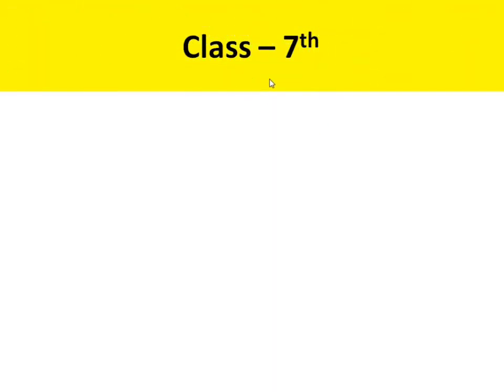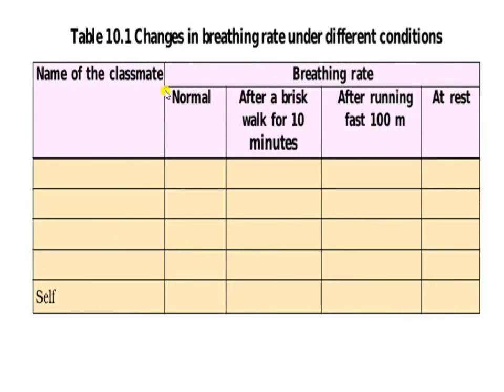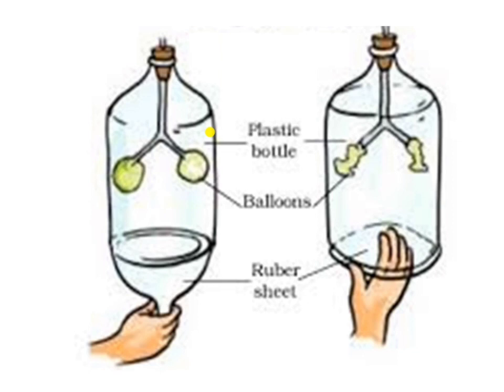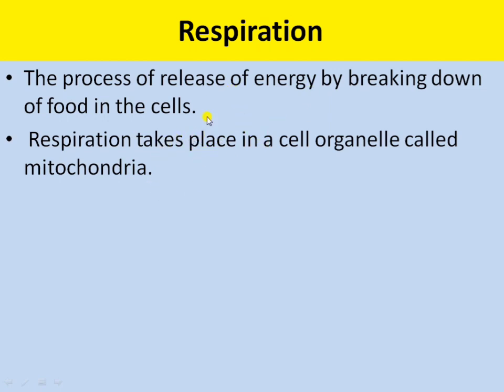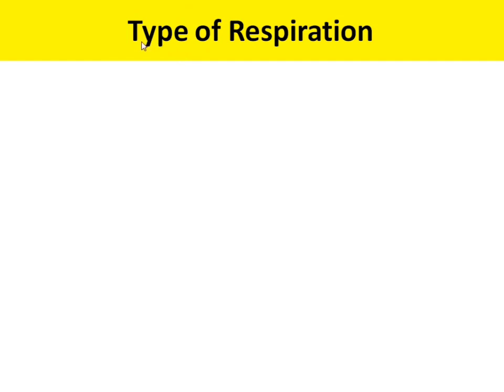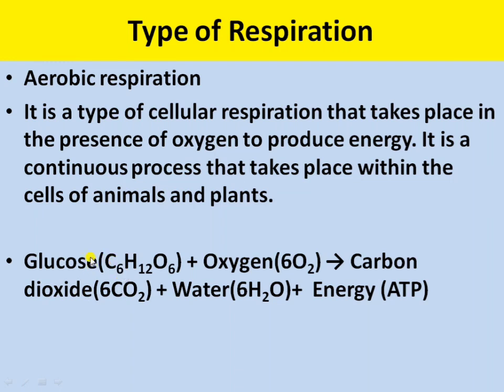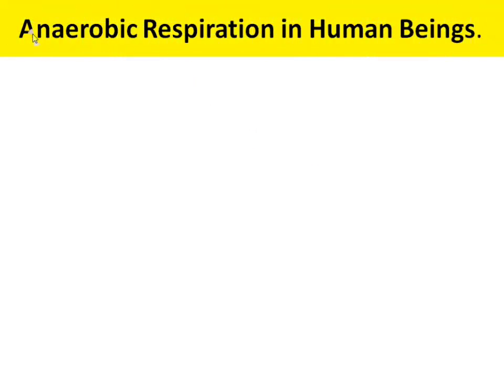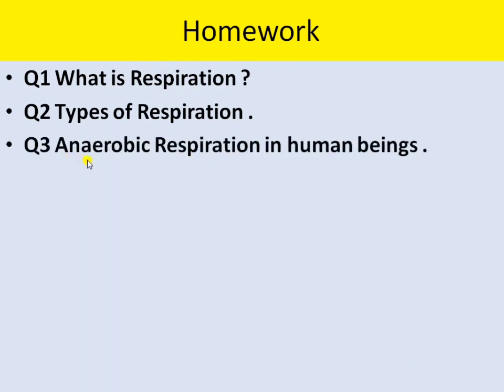Class 7 , Science, Chapter 10 , Respiration in organisms,Lecture 1